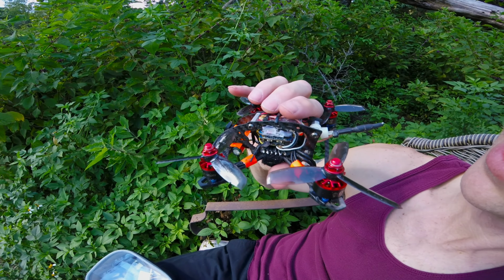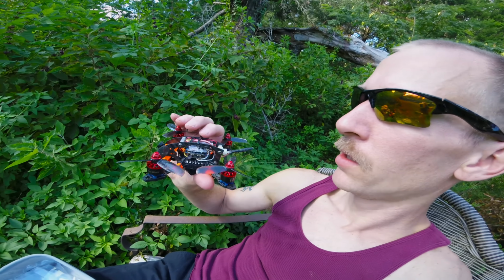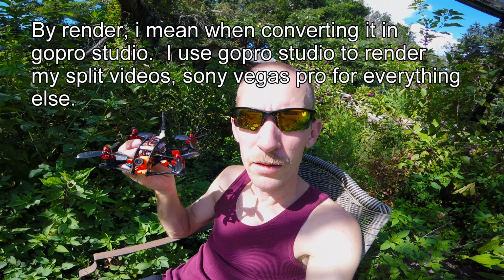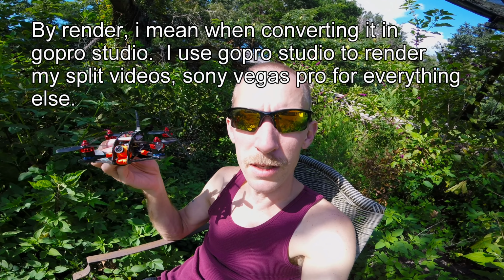Runcam split freezing fix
How common is the runcam split freezing problem?  I do not know. i googled it and came across the fixes on runcams
They don't mention the sd card being an issue, but that seems to be where my bad connection was happening.  You could probably put electrical tape on the top of your sd card and slide it in, but it's still possible to bump the card hitting a branch and it will partially eject.  Hot glue will stop that problem!

Get your massive droner here. Best 3 inch on the market, but i've only flown 2, so.

Custom massive droner case, as seen in this video.